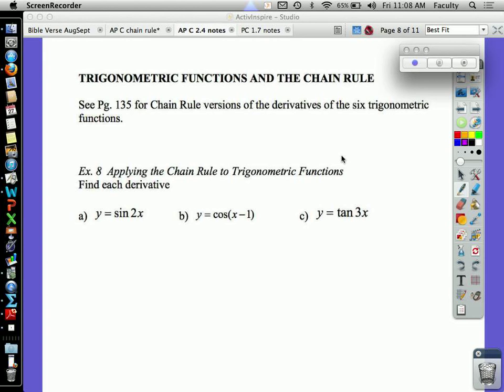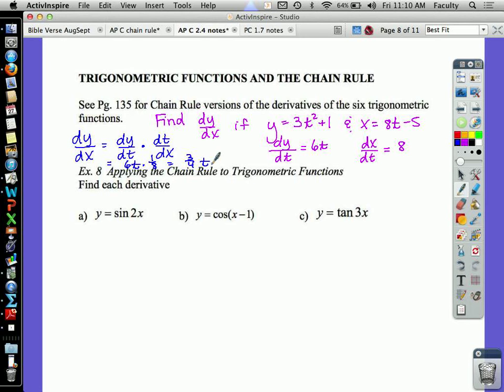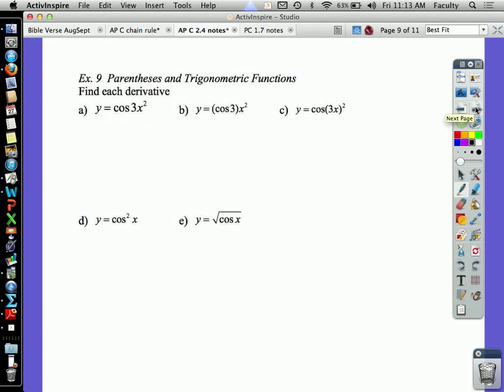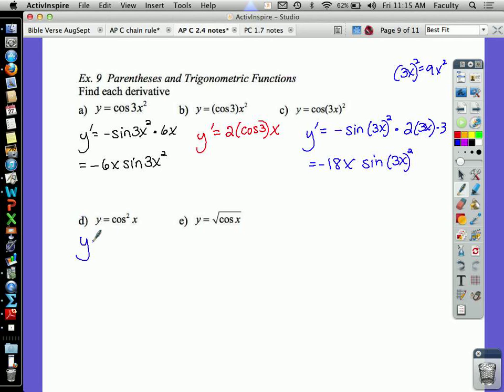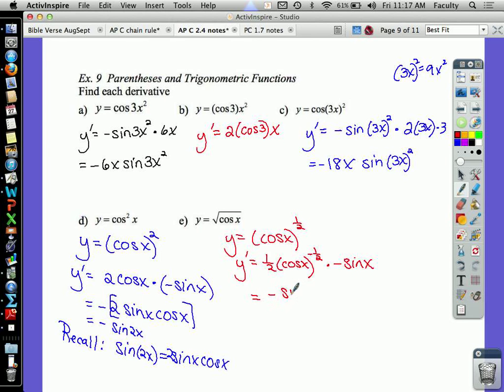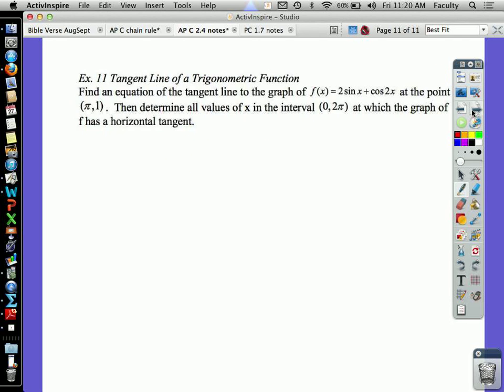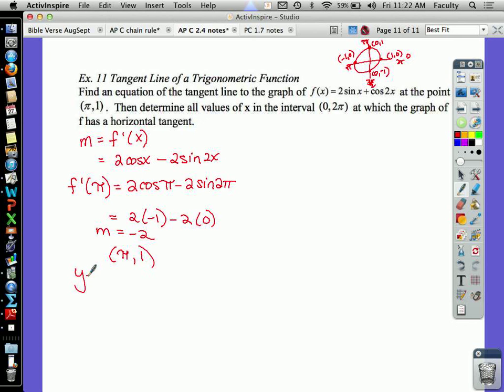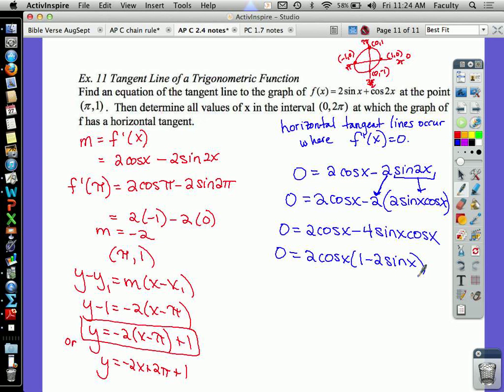AP C 2 4 Notes day 2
AP Calculus, 2.4 notes day 2, Chain Rule